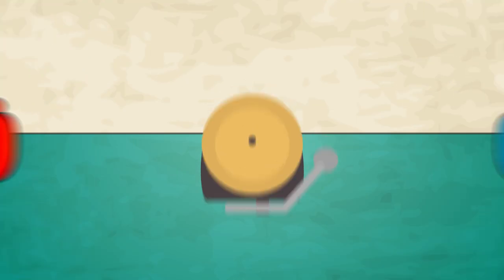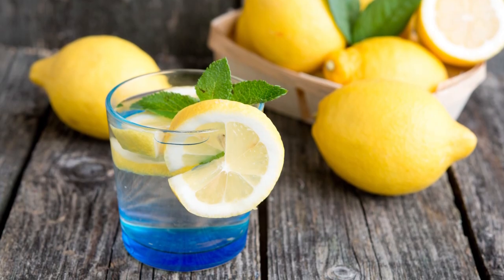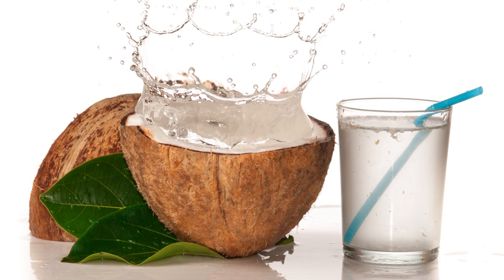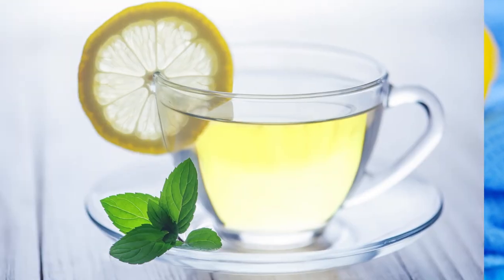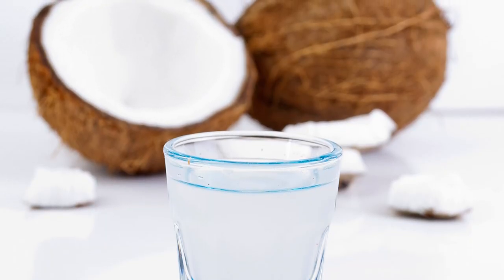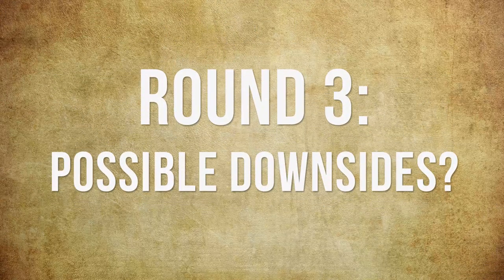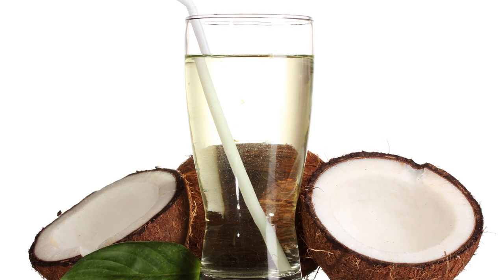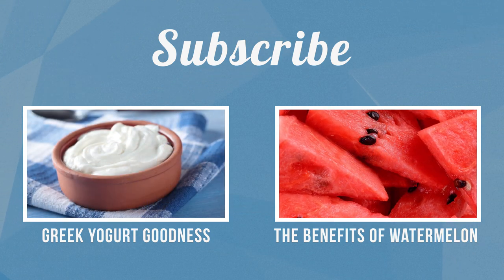Lemon Water VS Coconut Water